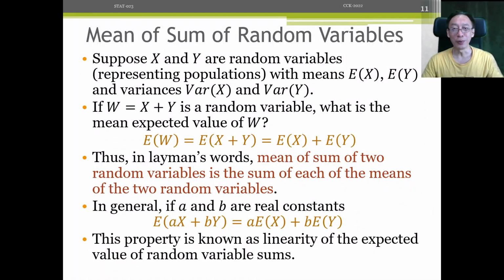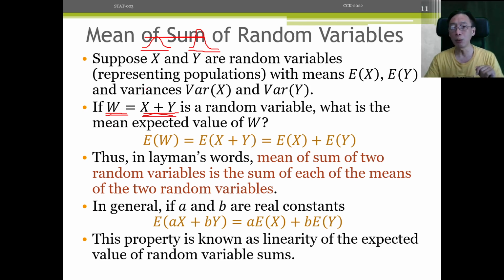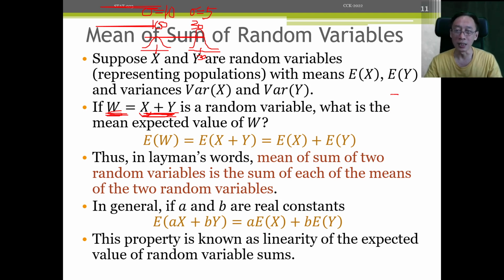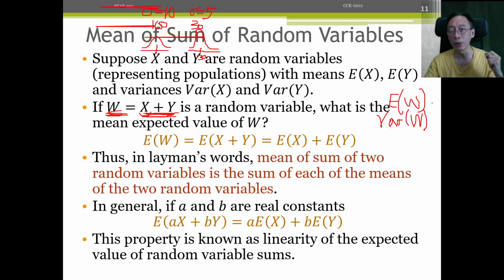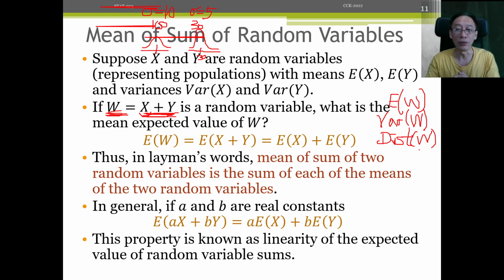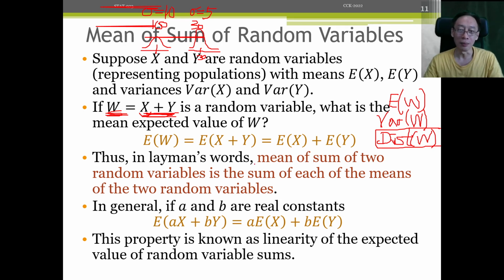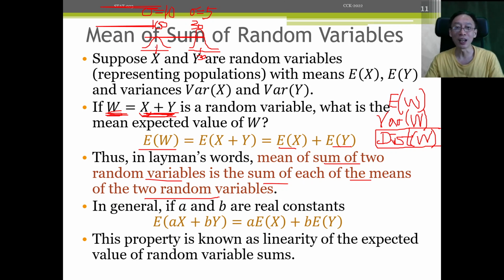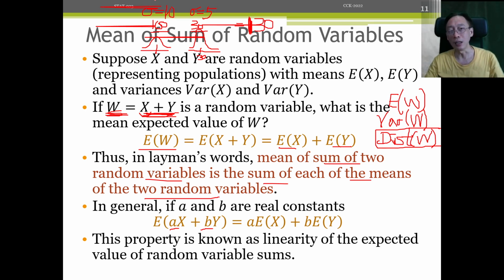Covariance and Correlation - 07 - Mean of Sum of Random Variables (Part 1/1)